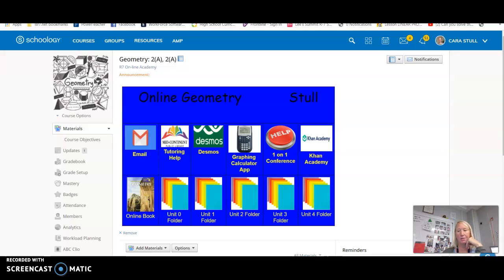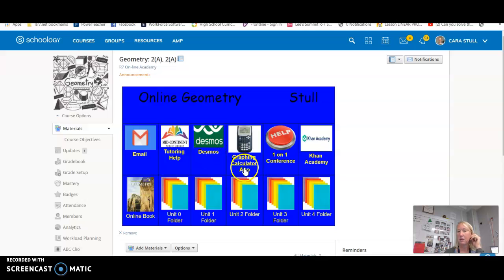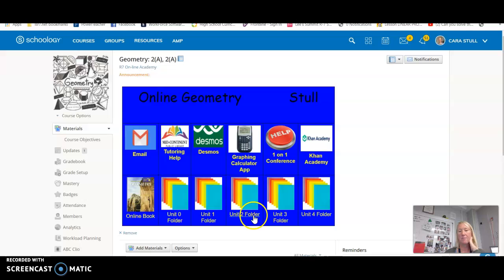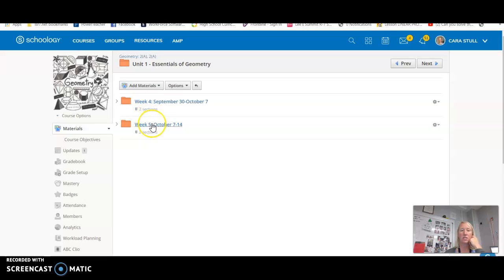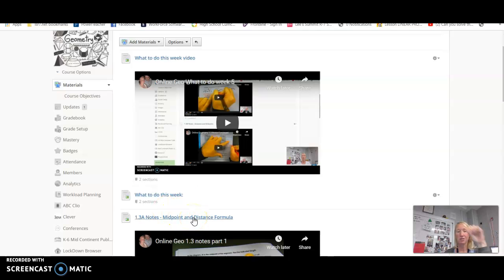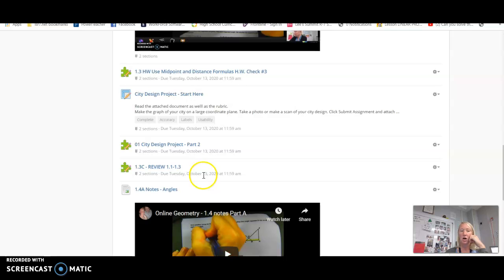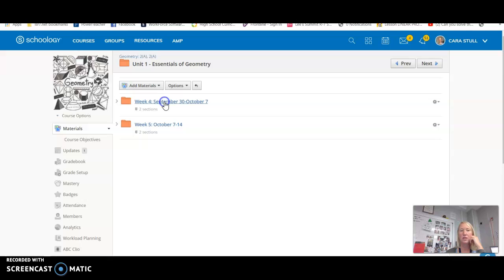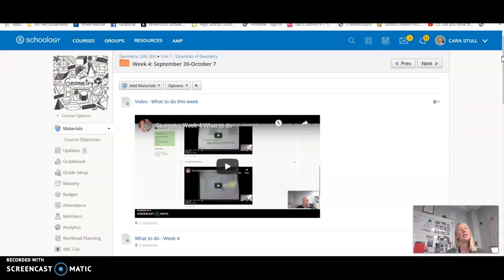Collin M. Transfer to Online Geo info